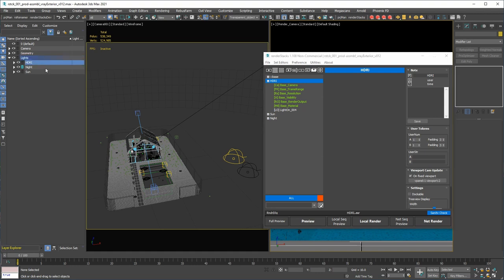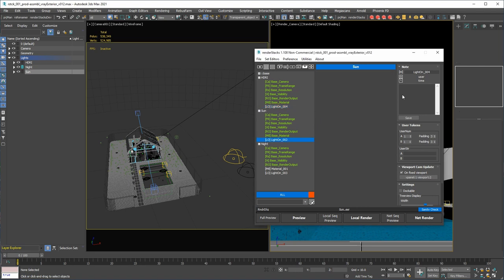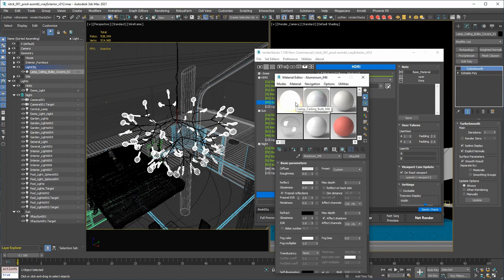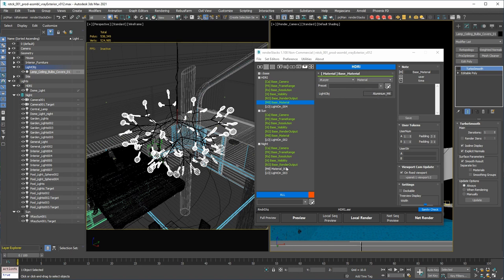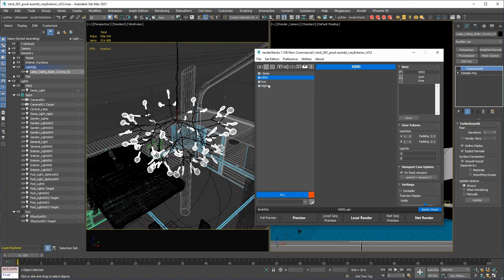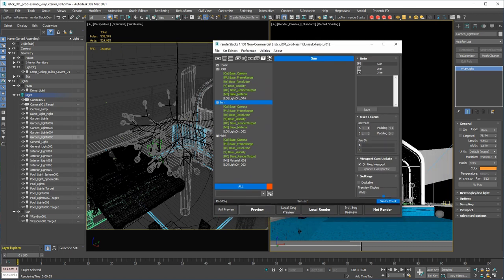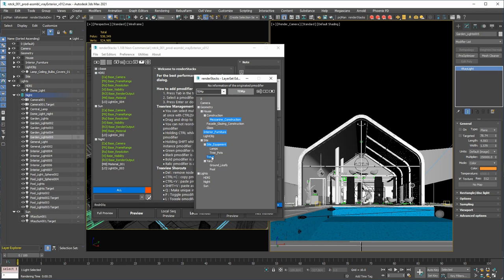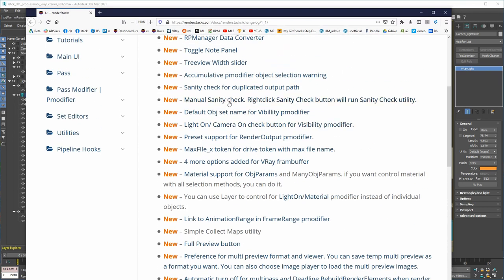renderStackc 1 108 + Production Demo 3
3 different lighting setup in a file with new layer based light on/off pmodifier.

renderStacks 1.108 is the productivity update.

As our user base grows, we  have received a lot of great feedback and ideas. We tried our best to address and implement what our users want.

The new feature list.